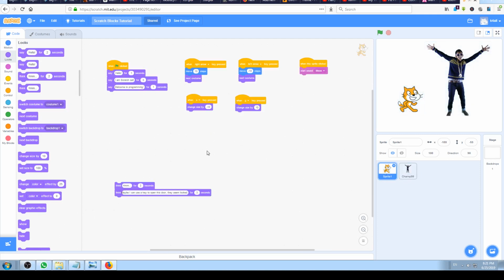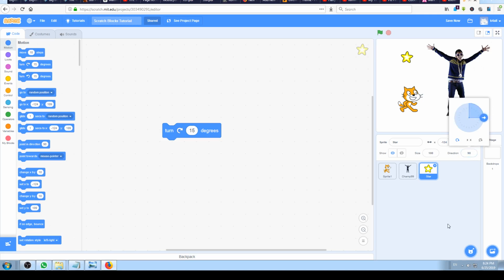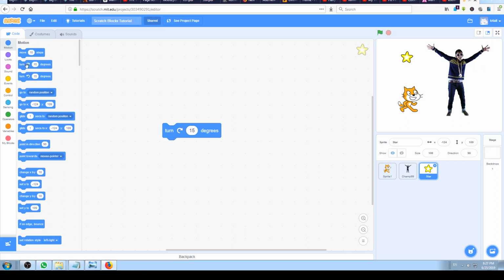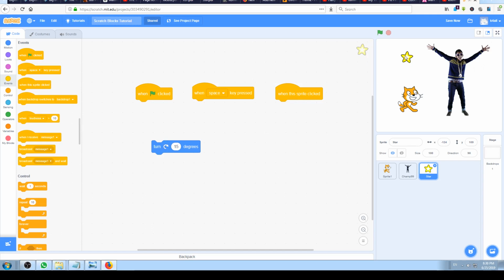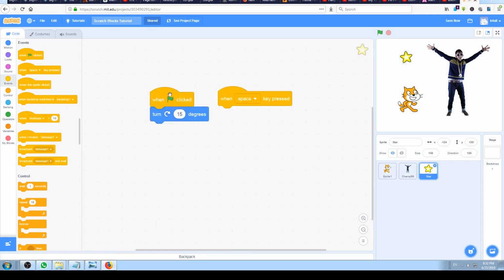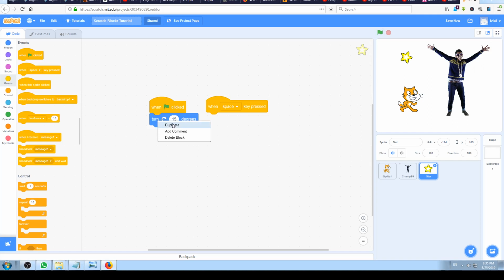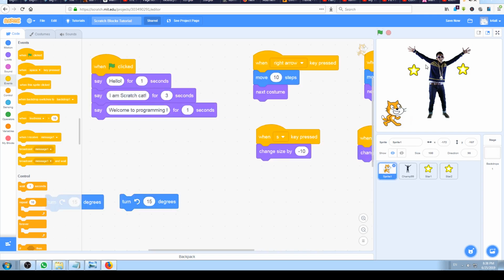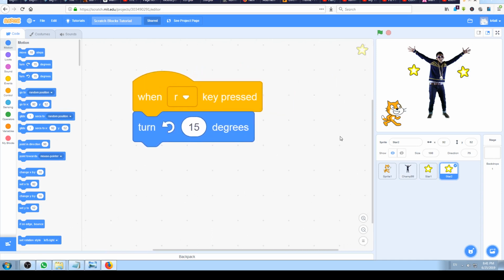Scratch blocks - turn ... degrees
In this video we are going to learn how to use "turn ... degrees" Scratch block.
This Scratch block is used when we want to rotate our character or any other object on the Stage for certain number of degrees.
We can rotate objects left to right, or vice versa, pick the style you want and what suits your needs best.
You can attach this block to numerous other blocks, but the real power of it will be unleashed in next few videos when we learn new blocks.